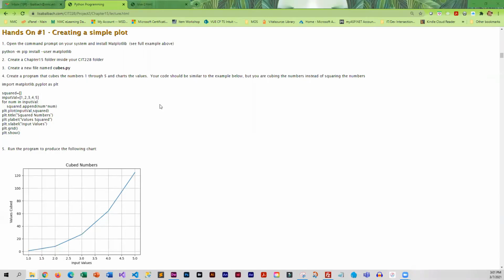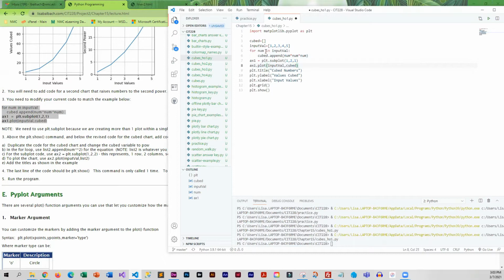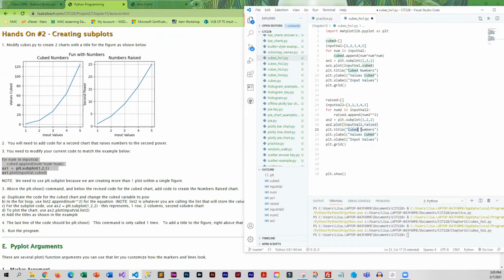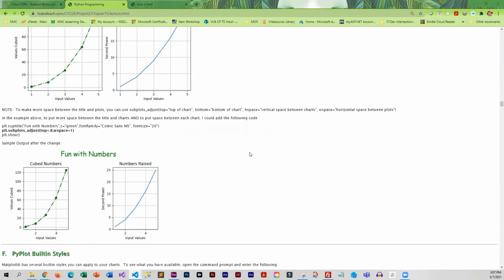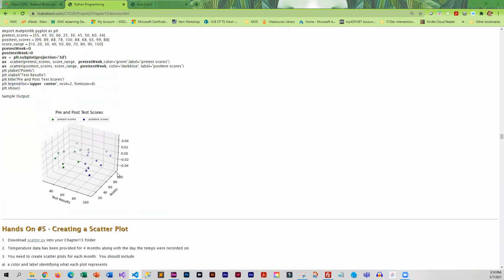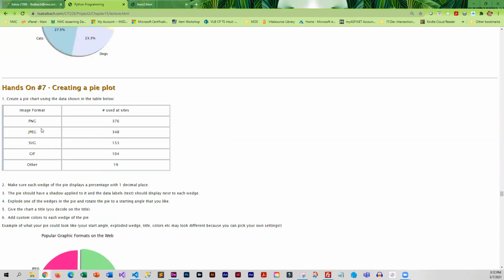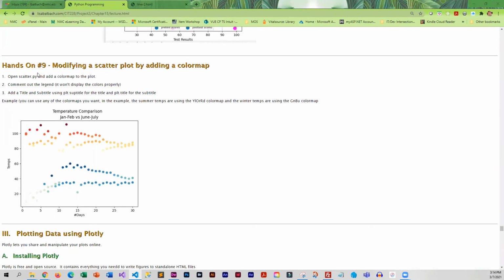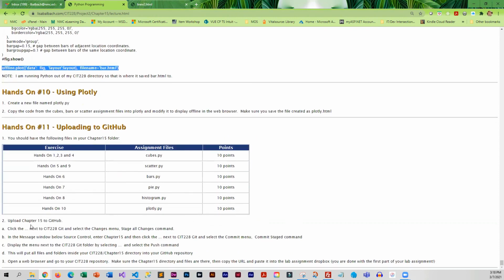Data Visualization Exercise Overview